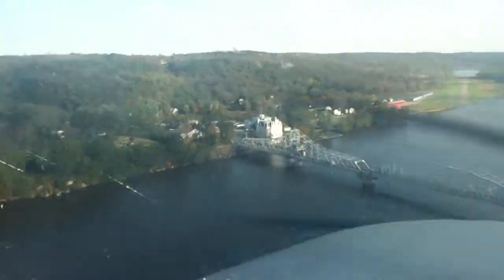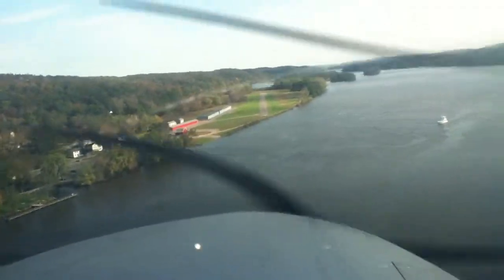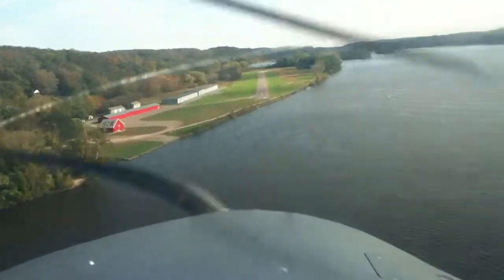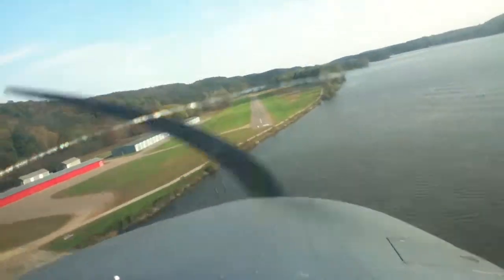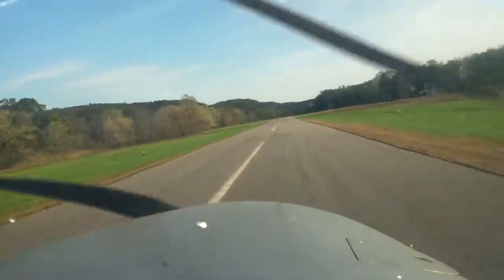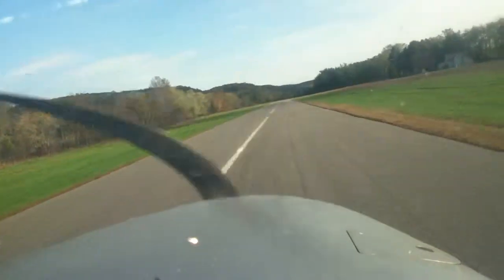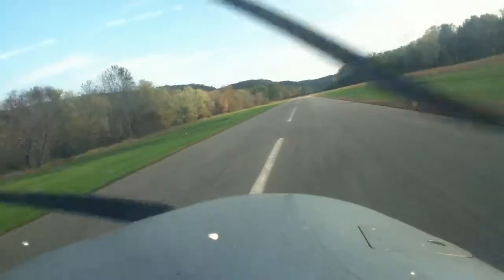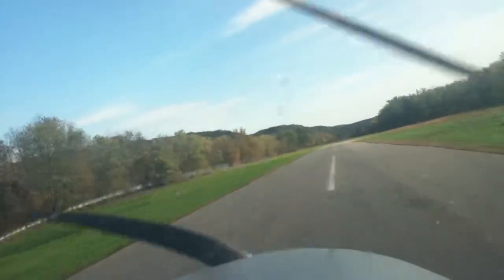Goodspeed (42B) Short Field Landing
Short Field landing in Conneticut. I love the approach to rwy 14 here. Amazing views!